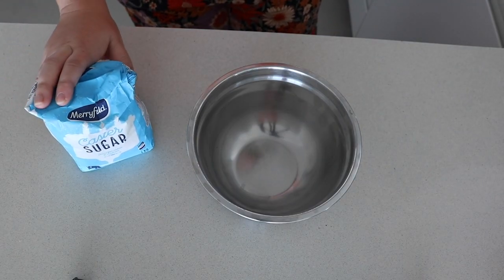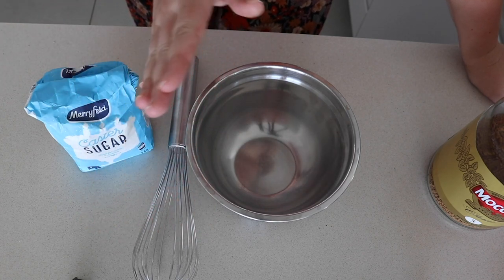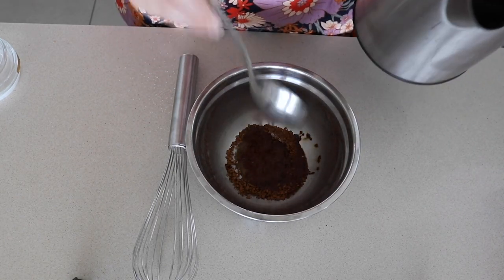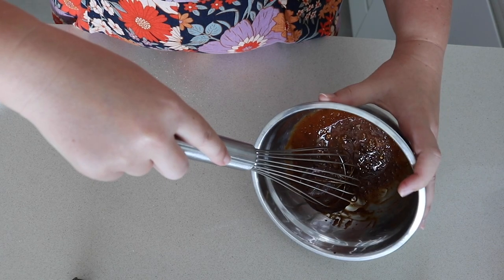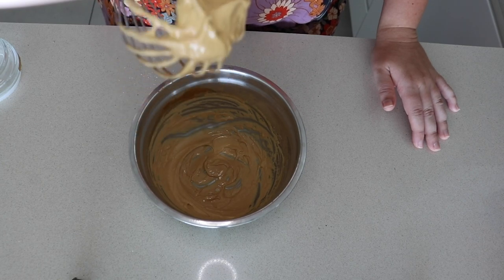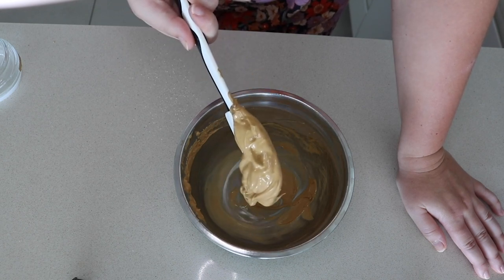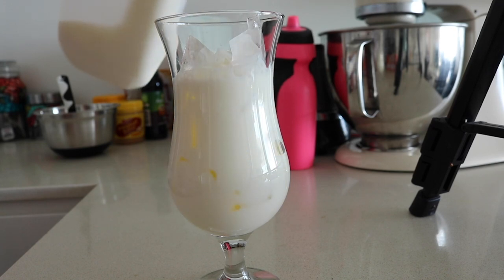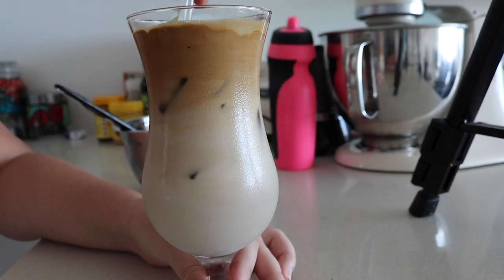Making the viral Tik Tok whipped coffee!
I, like most of you enjoy the tik of the tok! I saw while scrolling late at night a delicious whipped coffee and knew i had try it!